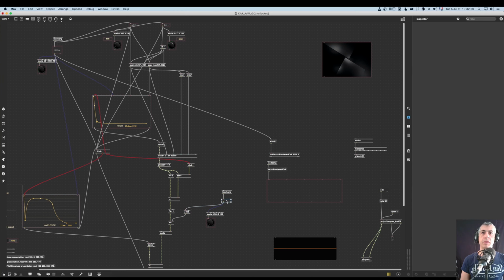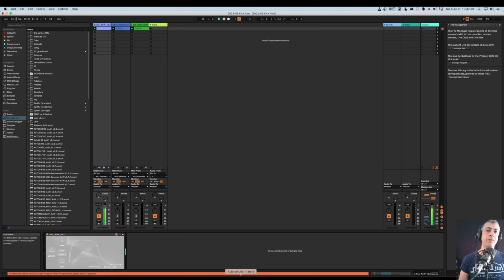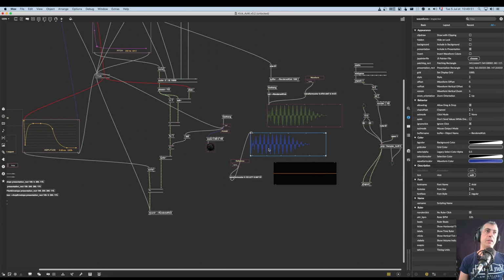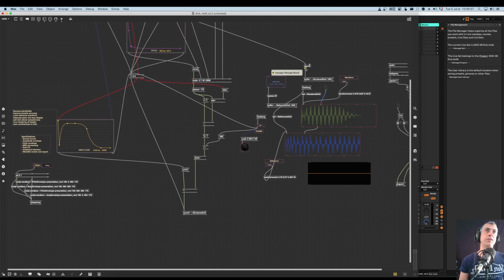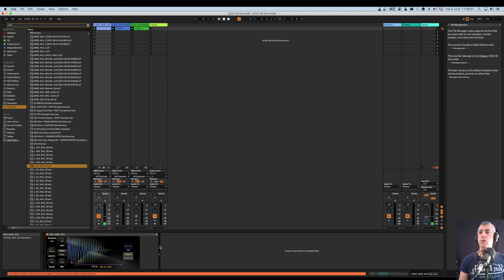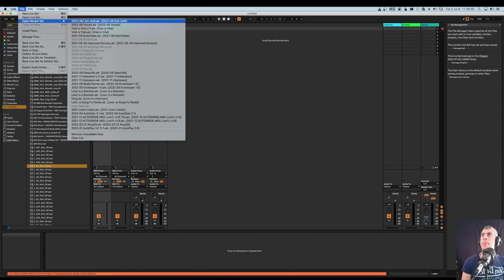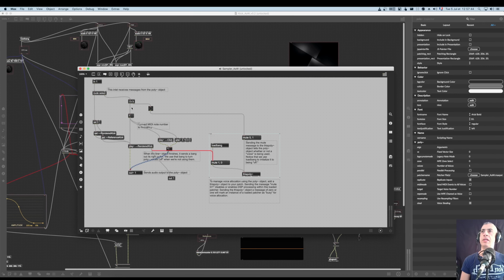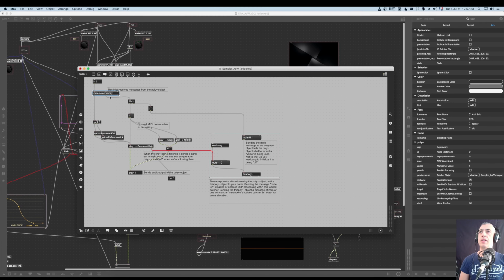M4L Ableton Live Creation - Making a Kick device in Max For Live - Part 6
In this new series, I'm aiming to create a kick plugin in Maxforlive, showing and explaining what I do and how I do it as I go.

This is part 6, covering:
00:00 Introduction & Session goals
00:57 Adidng a phase start to the soundsource
02:59 Adding velocity to amp
10:20 Working on colours
15:17 Adding reference kick
24:33 Adding swiotch between reference and geneated kick
38:22 Adding velocity to amp
46:35 Adding the click
56:07 Conclusion